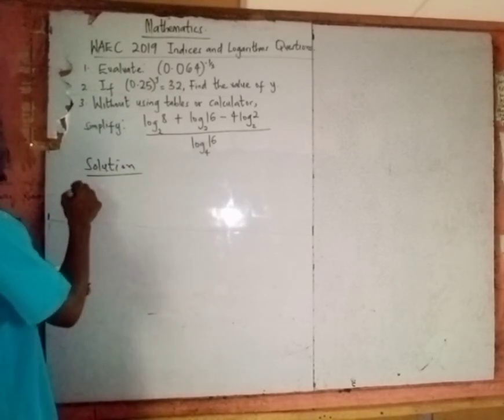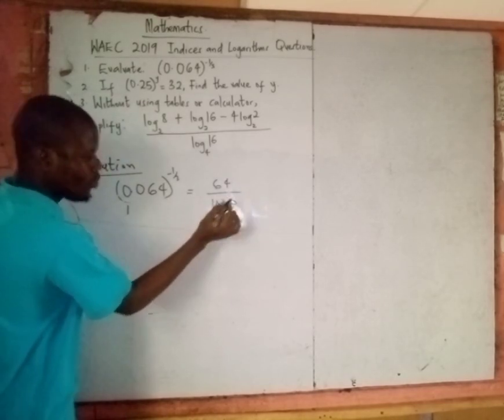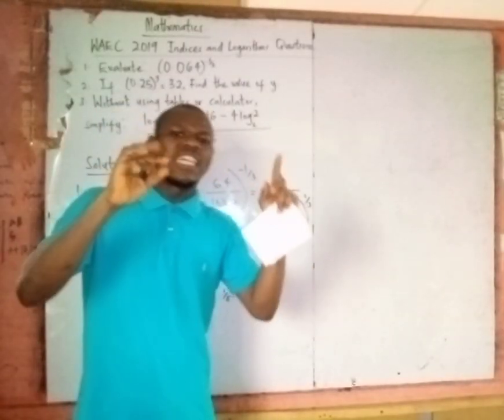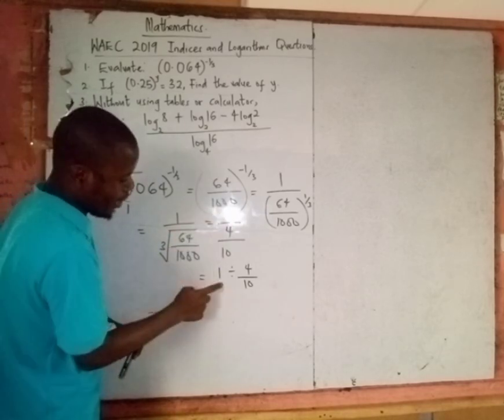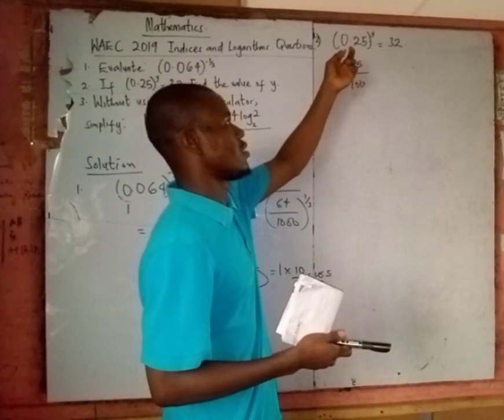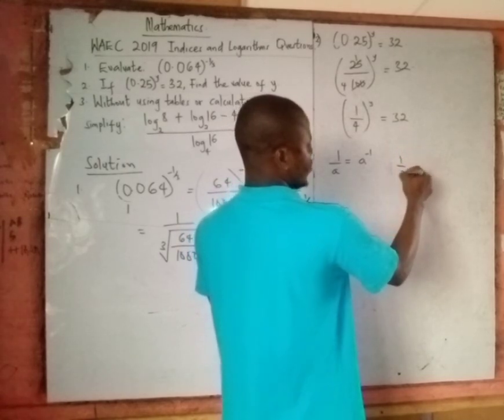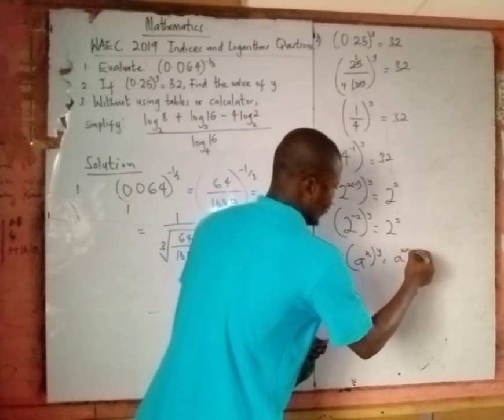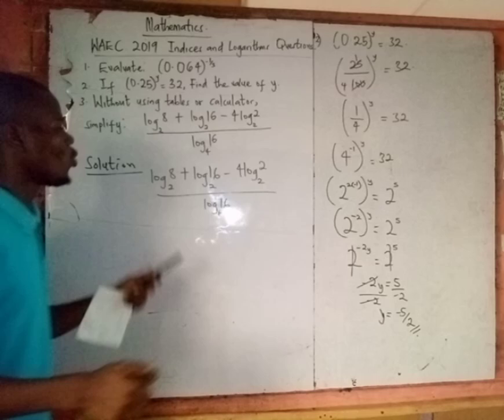WAEC Mathematics Questions and Answer on Indices and Logarithms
In this video, I will work you through the questions under Indices and Logarithms in WAEC 2019. Enjoy and follow along.